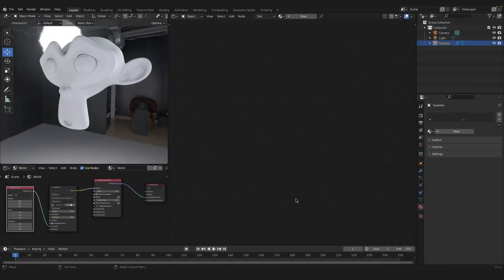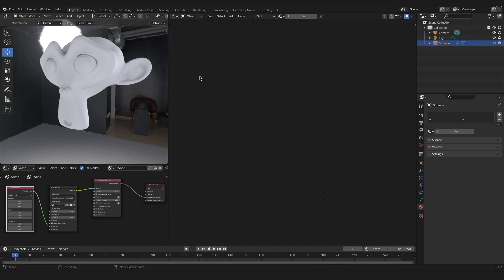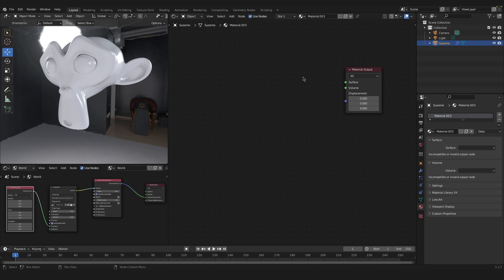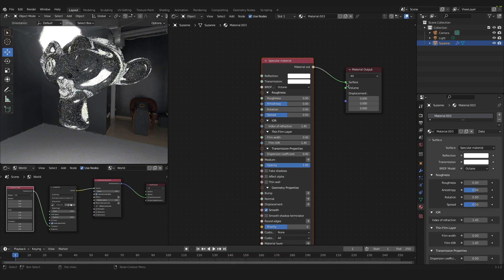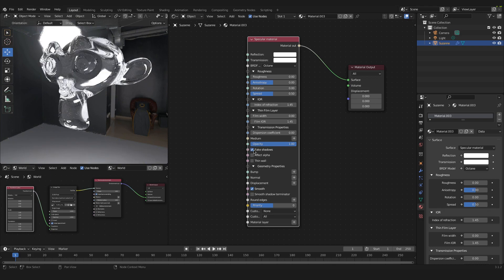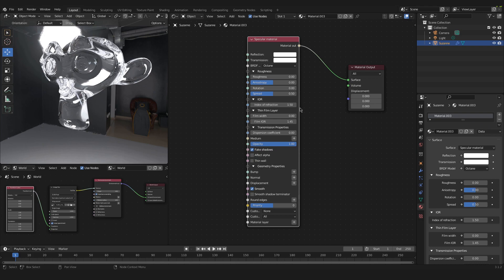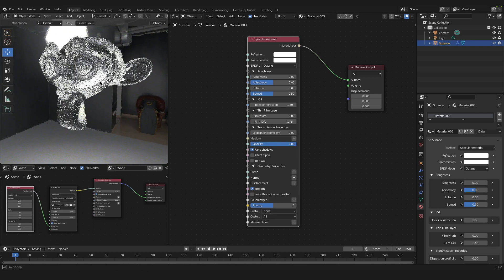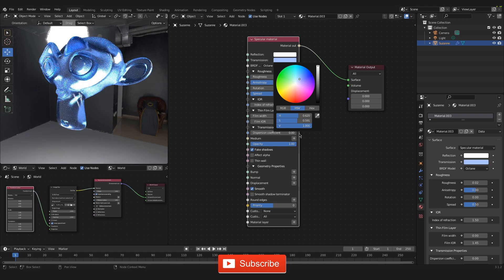Glass Material | Blender & Octane Tutorial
Tim